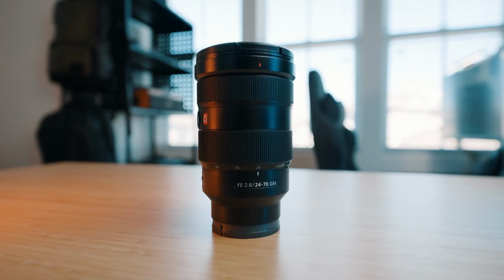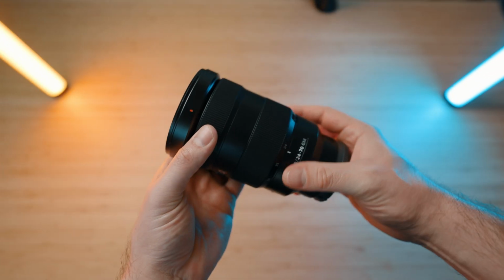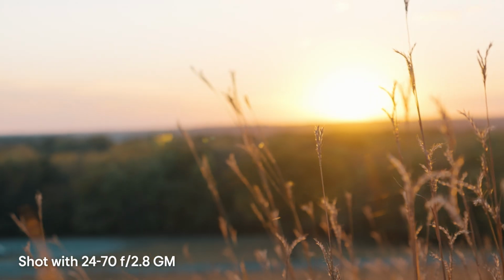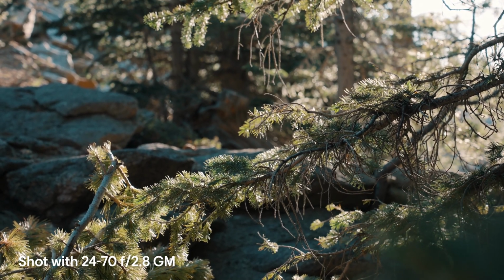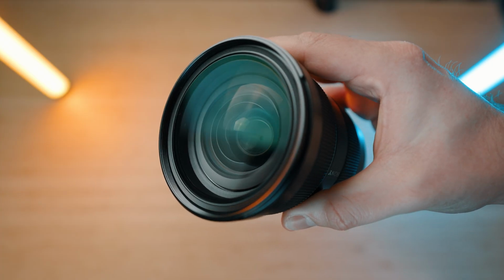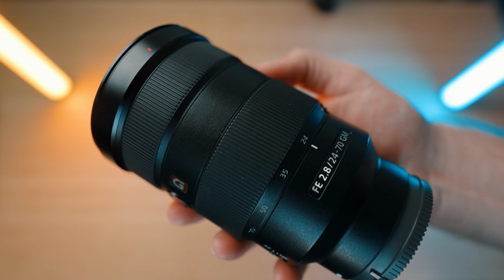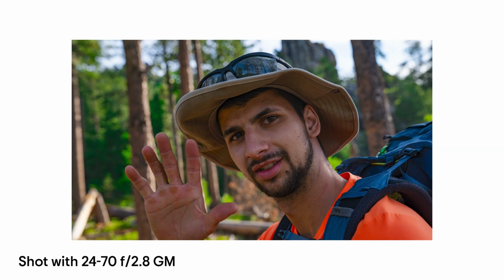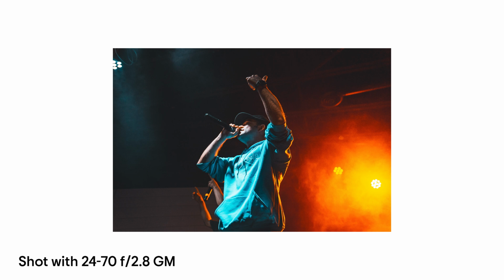Your Next Lens Should Be A 24-70mm - Here's Why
Your support helps me keep creating content. Thank you!

The current 24-70 lenses for Canon, Nikon and Sony.

My Editing Software: Adobe Creative Cloud

**The Gear I use or Recommend**

Cameras:
▸Camera A (Sony A7SIII)
▸Camera B (Sony A7III)
▸Action Camera

Lenses:
▸Sony 70-200 f/4 G
▸Sony 24-70 f/2.8 GM
▸Sigma 14-24 f/2.8 DG DN Art

Audio:
▸Wireless Mics
▸Studio Mic

Lighting:
▸Tube Light

Computer Setup:
▸Mac Mini
▸MacBook Pro

Extra Gear:
▸Camera Sling
▸Camera Bag
▸Phone Gimbal